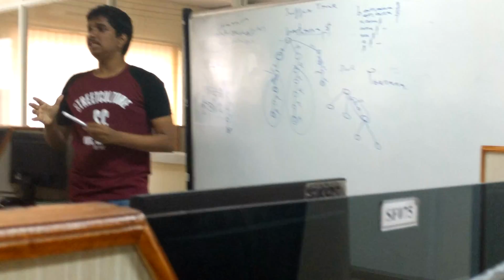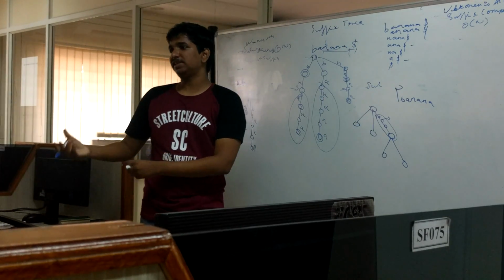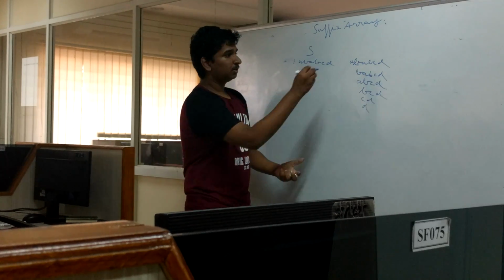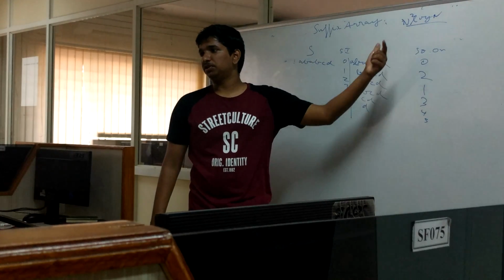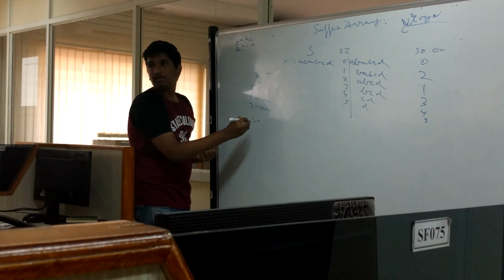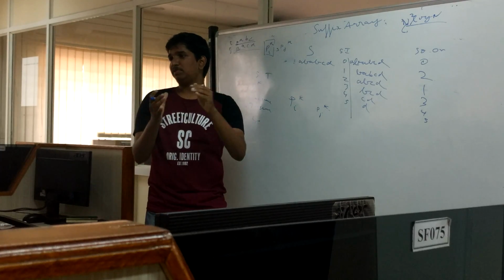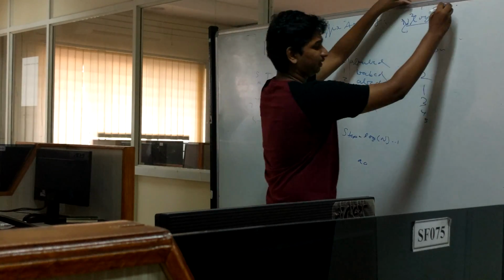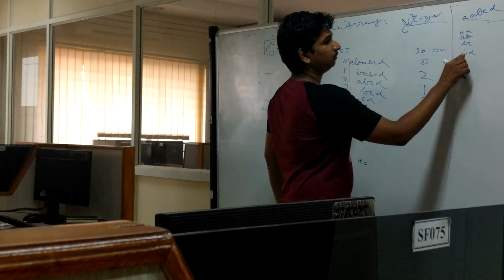Suffix Trie, Suffix Arrays Part 2/6